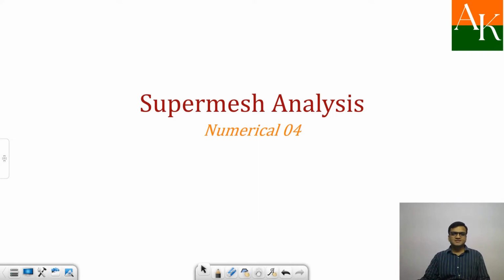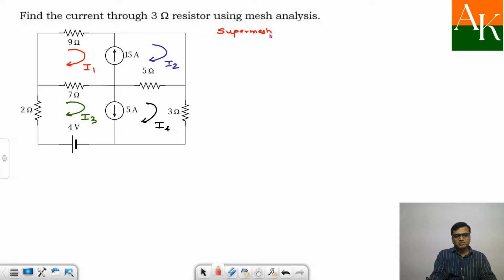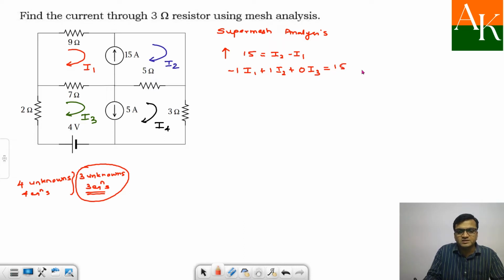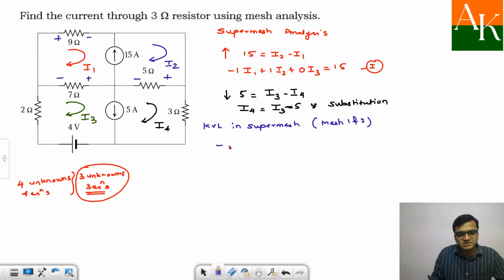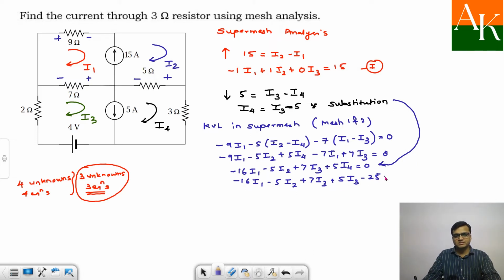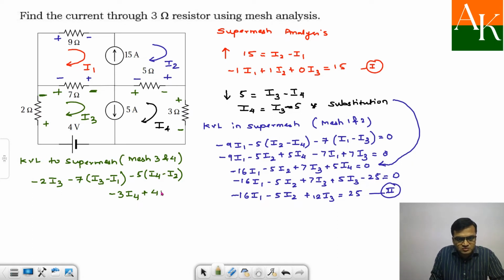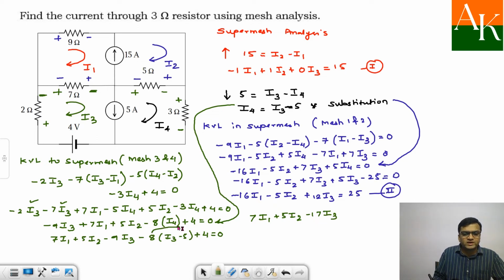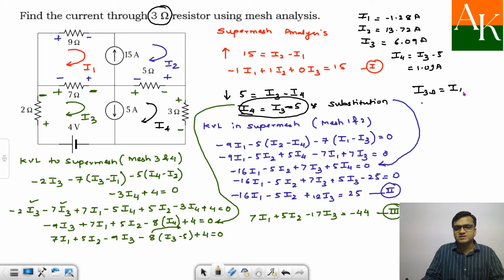Lect 25 Supermesh Analysis Numerical 04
This video lecture explains the Supermesh Analysis. In the circuit if current source is shared between two meshes, they form Supermesh. The numerical is solved using Mesh Analysis which is based on KVL.
AK